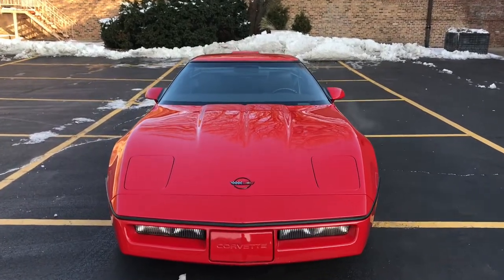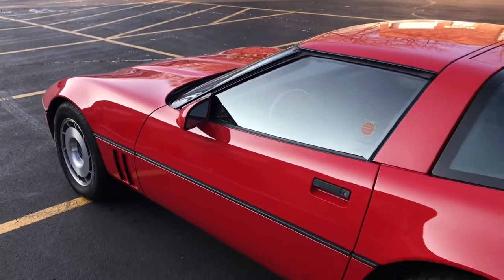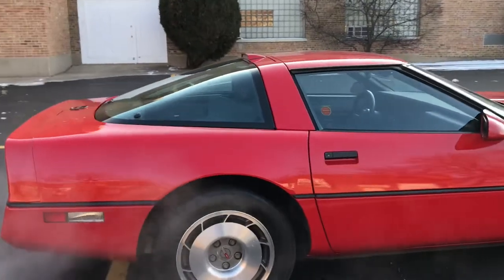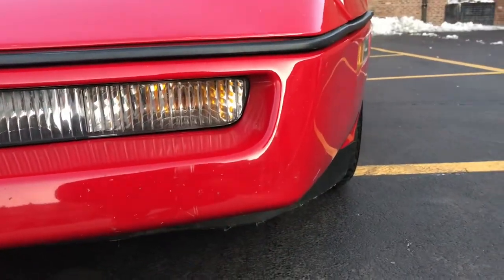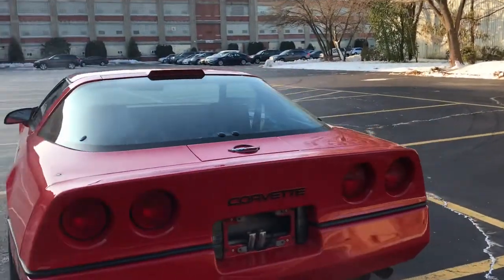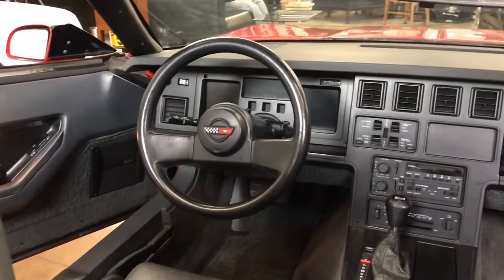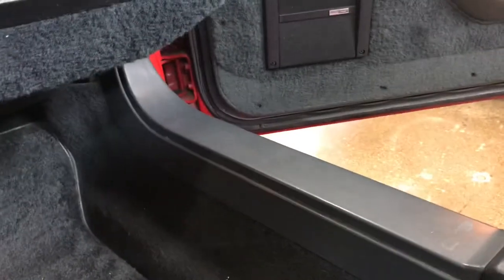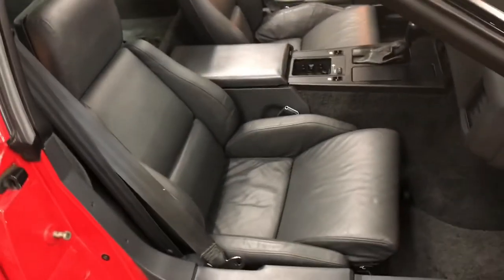[SOLD] 1987 Chevrolet Corvette C4 For Sale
1987 Chevrolet Corvette

ONE OWNER
ONLY 10,015 MILES FROM NEW
True Survivor – All Original Except Tires
Bright Red Exterior / Graphite Leather Interior

VIN:  1G1YY2187H5104178

Options:  Base Corvette Sport Coupe (1YY07), Power Driver Seat (AC3), Leather Base Seats (AR9), Power Door Locks (AU3), Bowling Green Assembly Plant (BGR), Electric Rear Window Defogger (C49), Manual Air Conditioning (C60), Twin Remote Heated Mirrors (DL8), Speedometer Driven Gear 25513042 Orange (D7A), Speedometer Sensor 25007224 (D9A), Delete Speedometer Adaptor (E5Z), Delete Speedometer Key (E9Z), Rear Axle 2.59 Ratio (GM1), Cruise Control (K34), 105 Amp Generator (K68), 5.7L 350ci Tuned-Port Fuel Injected V8 (L98), Automatic 4spd Transmission (MD8), Automatic Transmission (MX0), Federal Emission System Requirements (NA5), Aluminum Wheels 16x8.5 (PY3), 16 Inch Wheels and 225/50 VR16 Tires (QZD), Delco-Bose Four Speaker System (UQ4), Delco-Bose Stereo System (UU8), Vehicle Statement Certification (V73), Rear Window Defrost (Z6A), Stock Order (1AY), Graphite Exterior Trim (12I), Graphite Leather Interior (122), Bright Red Paint (81U)

We purchased this beautifully preserved C4 Corvette from an Illinois woman who had owned the car since new.  The car came out of a family of true automotive enthusiasts, the family having actually owned multiple racetracks in the Midwest through the years.  This car served as Mom’s around-town summer driver, only accruing 10k miles over the course of her 32 year ownership.  The car was always garage kept and babied, and the survivor-level condition as the car sits now is pretty impressive.

Exterior:
-  Please see the video along with the listing, as the car is shown in detail.  Blemishes are all shown close-up, though there are few.  Blemishes are limited to a few little chips scattered about, as well a somewhat scuffed-up black plastic front lip.  Condition is consistent with a 10k-mile example that has been responsibly kept since new.
-  This car still retains its original paint and it presents extremely well, with no significant signs of age.  A nice, glassy finish.
-  Glass is all clear and crack-free.  Light lenses are also clear and crack-free.  Lights and signals are all functional.  Weatherstripping is excellent throughout.
-  Doors open and close nice and smoothly.  No panels have ever been damaged or removed.
-  Original 16” x 8.5” Sawblades are in excellent shape, with no curb rash, pitting, or other damage.  Just the tiniest bit of age.  BF Goodrich G-Force Sport tires appear in close-to-new condition, and the DOT number indicates they were manufactured in 2009.

Interior:
-  Graphite leather contrasts very well with the bright red exterior. Seats are in impressive condition.  No scuffs, punctures, or other damage.  There’s a small spot of stitching coming undone at the outside upper corner of the driver’s bolster.  Easy fix.  See photos for a good look.
-  Carpeting in the rear cargo area shows a little bit of discoloring along the sides and should be replaced or professionally cleaned in order for this car to really be outta-this-world in terms of condition. Carpeting up front is excellent, with no fraying or signs of age whatsoever.  Floormats are in great shape as well.
-  Dash is in great shape.  There’s a little spot of adhesive in the center, but no cracks, warping, or any other signs of age.  Digital dash display is fully functional.  Odometer is functional and reading of 10,015 miles is known to be accurate.  All interior lights are functional, power windows are functional.
-  Radio is functional, but it does sound like the passenger door speaker is blown out.  It plays but is fairly static-y.
-  Fan and heat are functional.  Air conditioning has been converted from R12 to R134a.  Compressor does kick on and blow cold, but honestly, it’s so cold in Chicago that it’s hard to know whether that’s AC-cooled air or not.  Regardless, the compressor is functional and it has been converted, so worst case it would just need a top-up of refrigerant.

Mechanical / Underbody:
-  Please take a look through the underbody photos, as the car is documented in detail.  This car is excellent underneath.  There is some oxidation on the original mufflers but aside from that the car is extremely clean underneath.
-  The car runs and drives every bit as well as you would hope and expect from a well-taken-care-of 10k-mile survivor.  It feels like new.  Nice and tight.  Truly no tendencies or noises of concern.  It starts right up, idles cool/steady/quiet, pulls hard through the gears with no hesitation, shifts smoothly and on-time, brakes straight and effectively, and the ride quality is excellent.  No shakes, rattles, pulling under acceleration/braking, steering play, etc.  A well-sorted, entirely original, freak example.